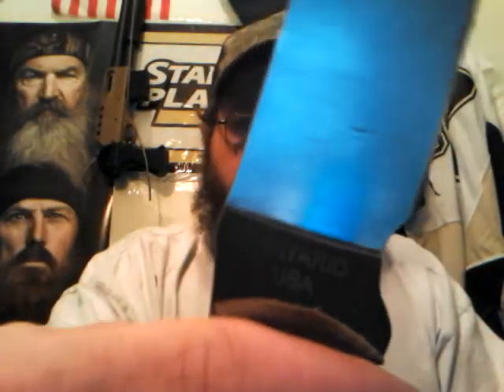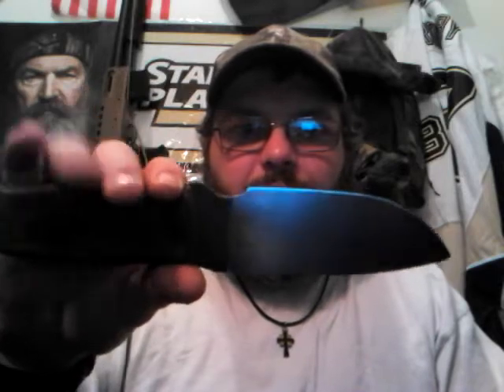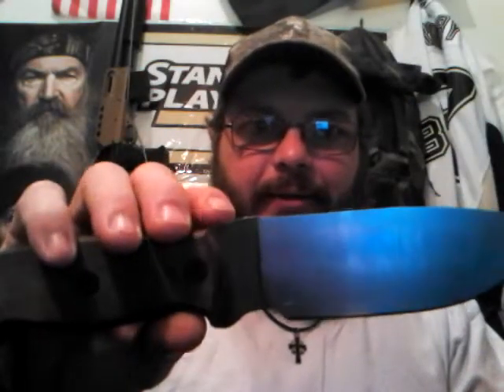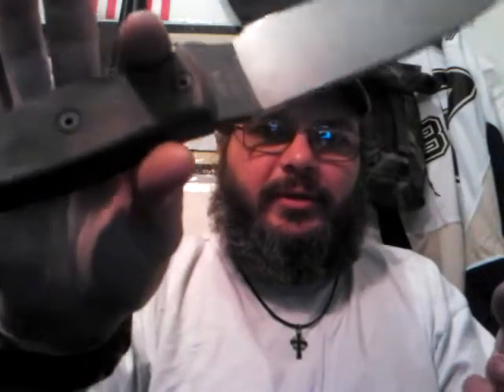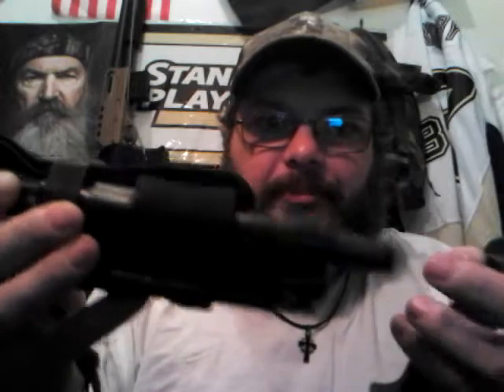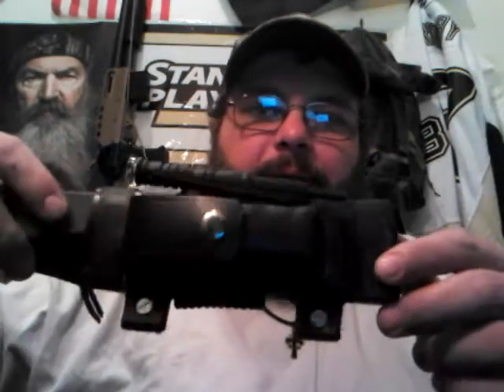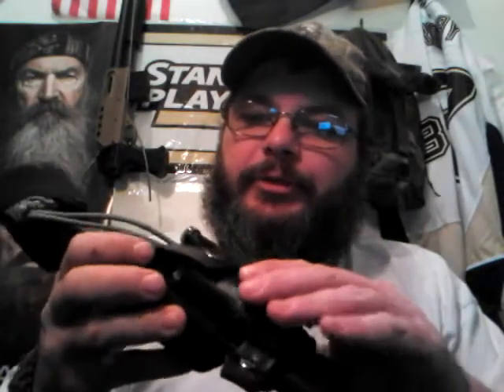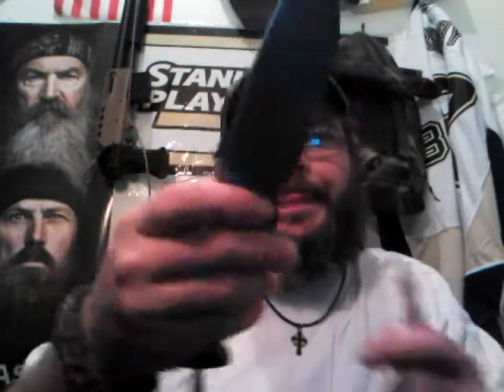Update "pieces" of kit part 3